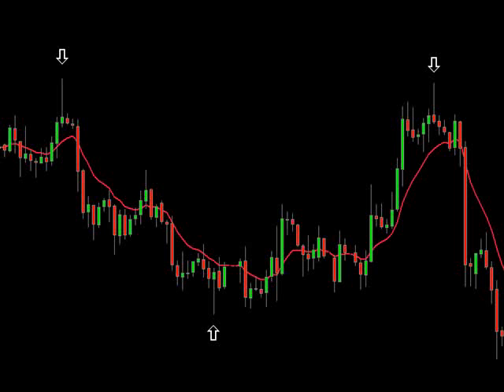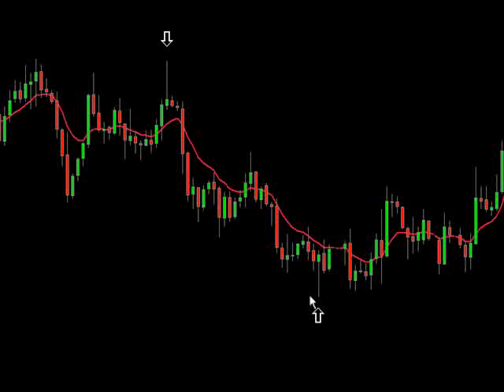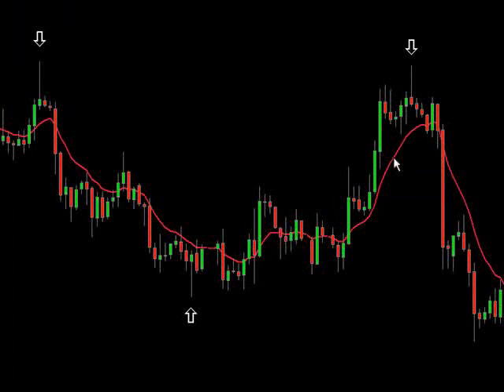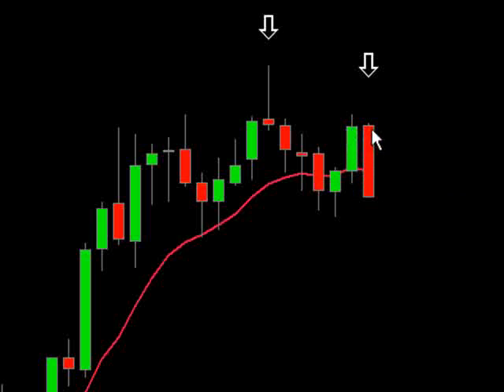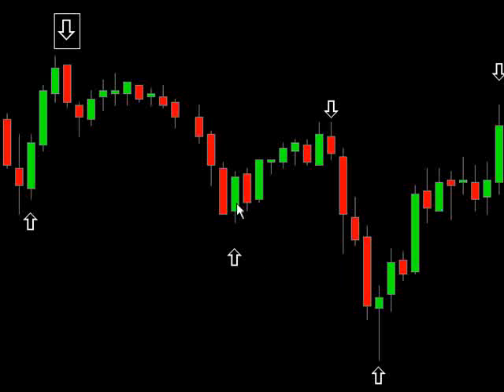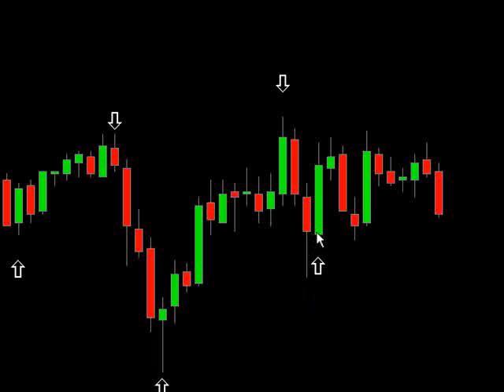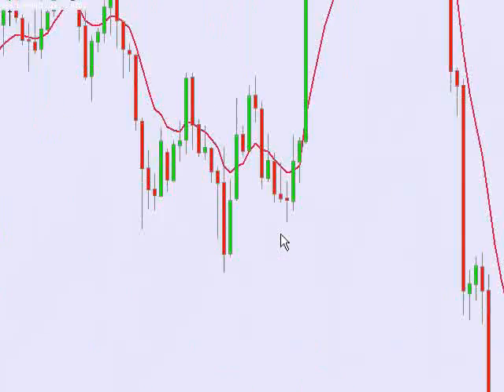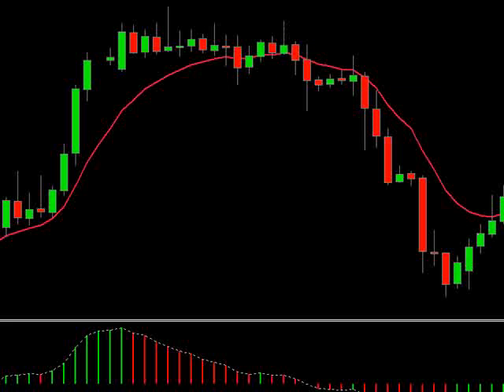How to Use Forex Candlesticks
For a free forex ebook and How to Use forex candlesticks and get your complete forex video training course 100% free. visit our new forex website http//:forextrainingacademy.com/